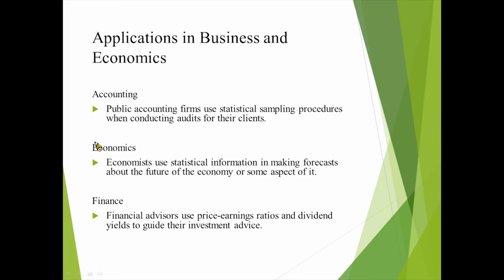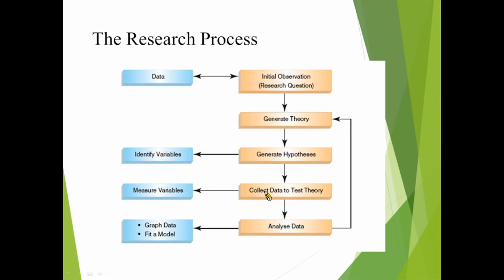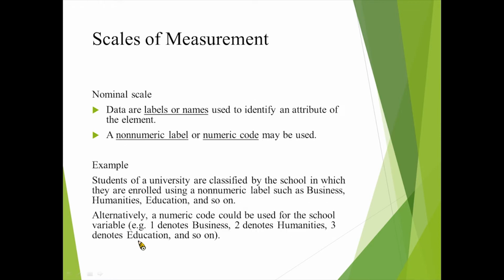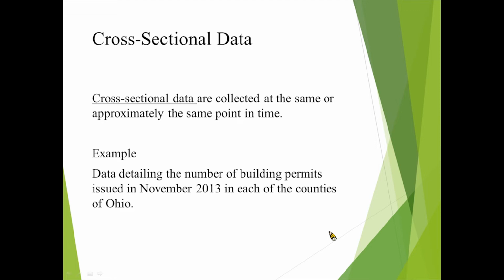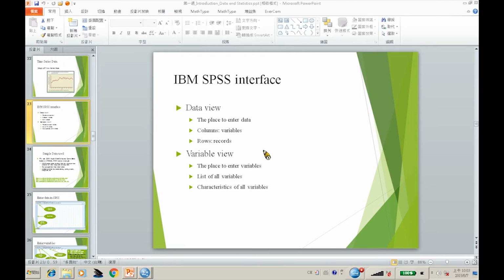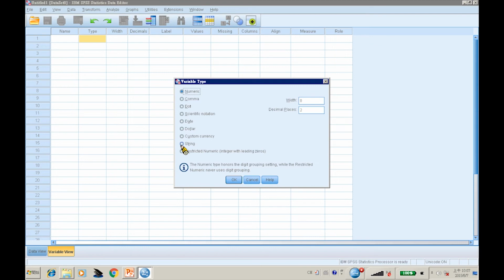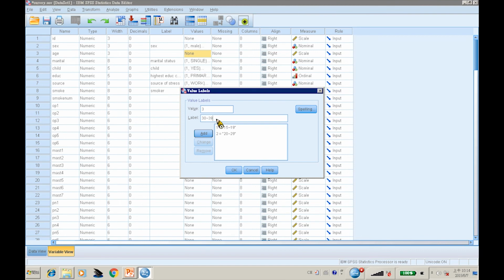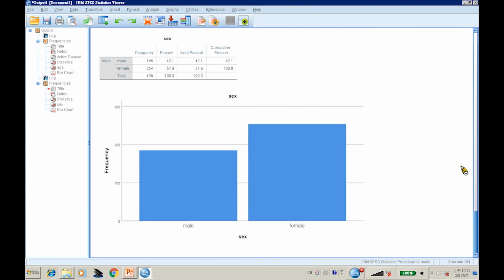01：Introduction Data and Statistics Part I